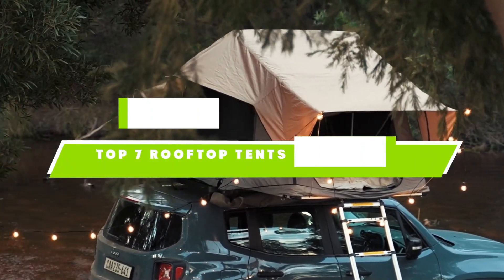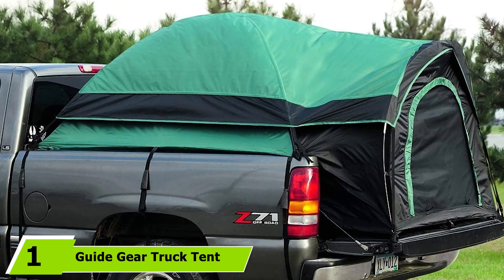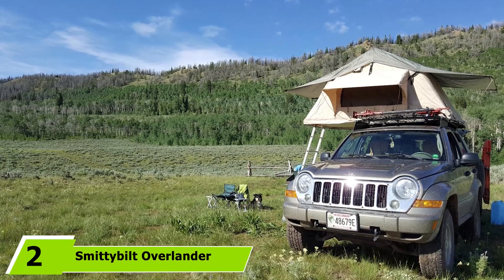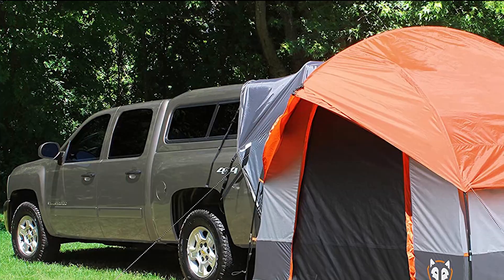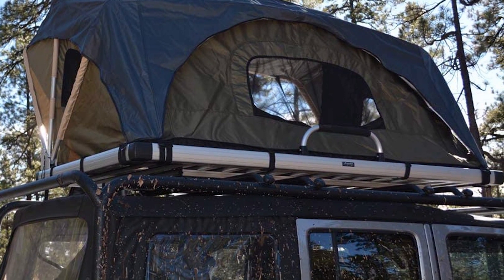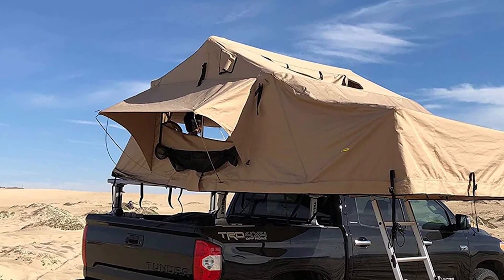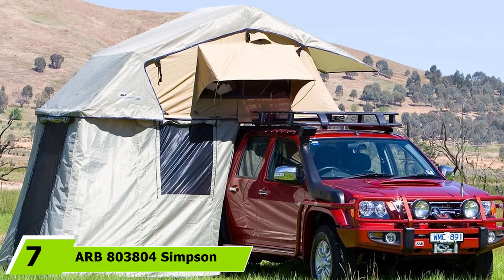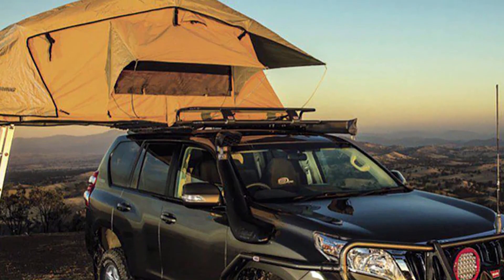Top 7 Best Rooftop Tents for Camping On Amazon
Links to the best Rooftop Tents for Camping we listed in today's Rooftop Tents for Camping review video:

What are the Best Rooftop Tents for Camping in 2024?

In today's video we reviewed the top 10 best Rooftop Tents for Camping on the market in 2024. We made this list based on our personal opinion and we ranked them in no particular order, after doing our research based on their prices, quality, durability, brand reputation and many more.

After watching this video you will know which are the best budget, top selling and top rated Rooftop Tents for Camping on the market today.

If you choose from this list you can be sure that you buy one of the best Rooftop Tents for Campings available today.